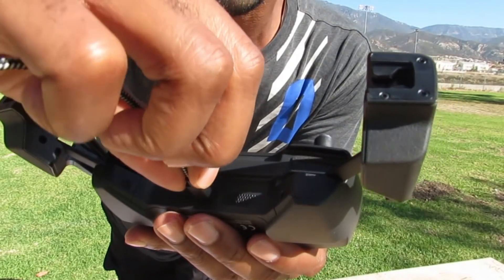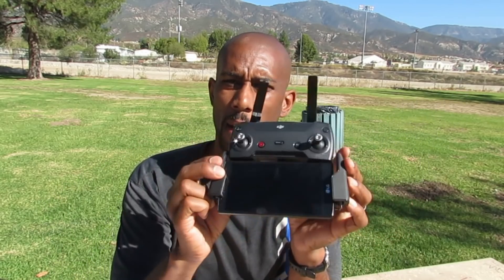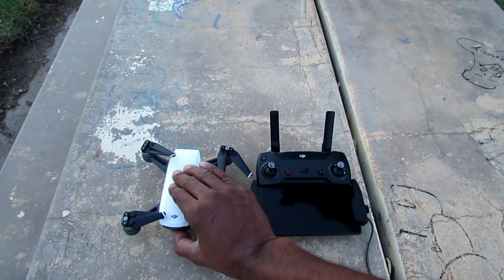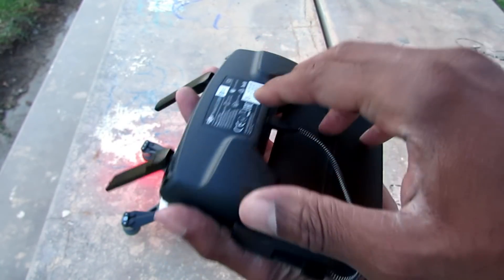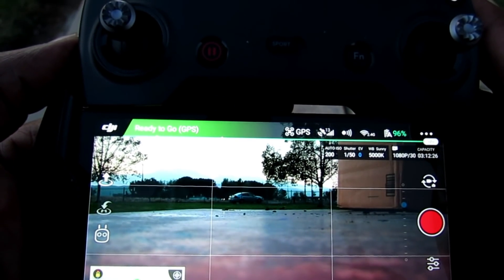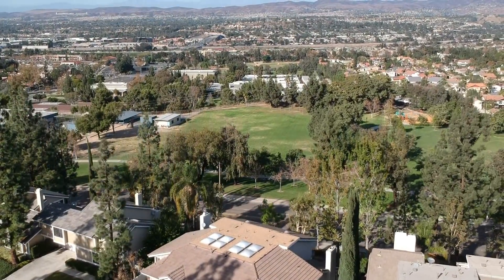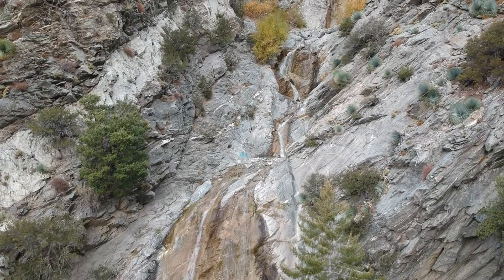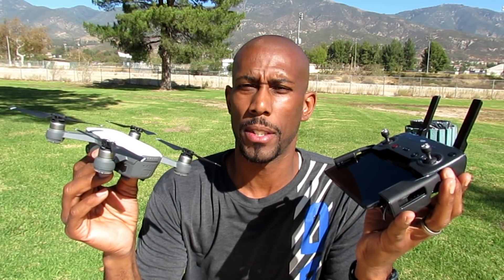Learn How To Get That Perfect Dji Spark Footage By Using An Otg Cable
I loved the concept of a drone now I love the 100% connection I get with my DJI Spark. Fly the Spark with just my cell phone was not the best. So, I upgraded and bought the DJI remote. All the features were now working but I still had some connection issues.

But, all that changed when I purchased the OTG cable. Now I have 100% connection with the drone and I can see the images on my cell phone crystal clear now in real-time.

The DJI Spark drone takes good video and pictures. Plus with all the features like dronie mode, rocket, helix, active tracking and tap fly you will be sure to get you that perfect dji spark footage.

DJI spark battery protector

DJI Spark OTG cable

Dji Spark Case

Canon SX 60 HS

Learn Why Your Dji Spark Drone Works Better With An OTG Cable | Improve Photos